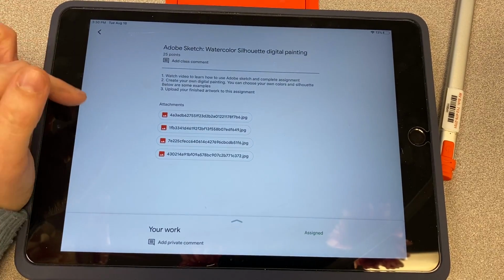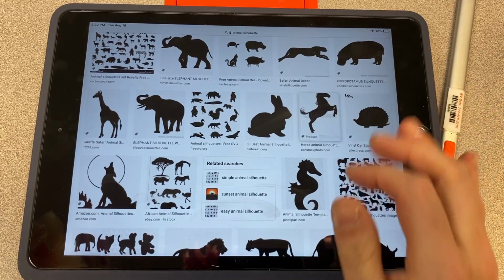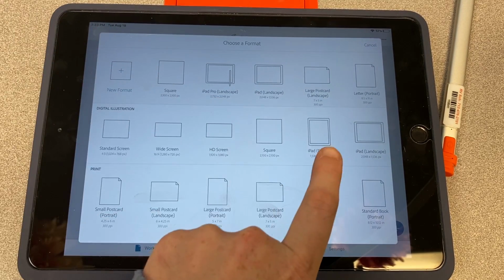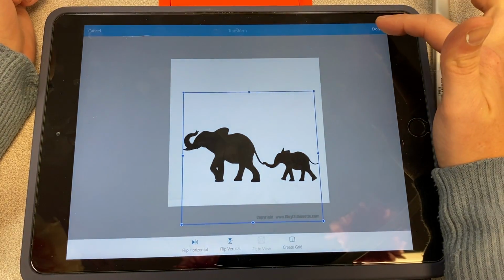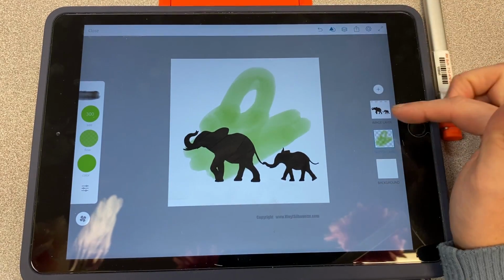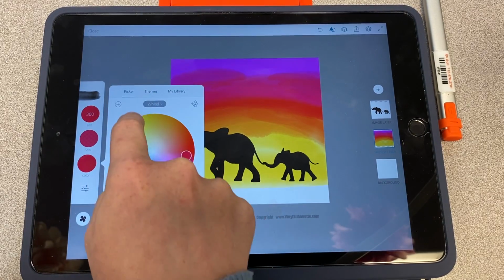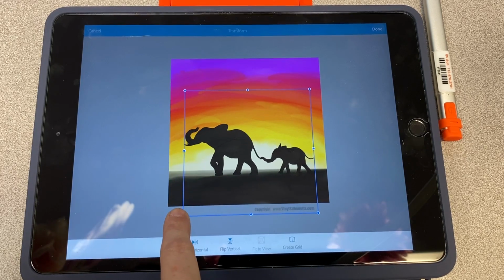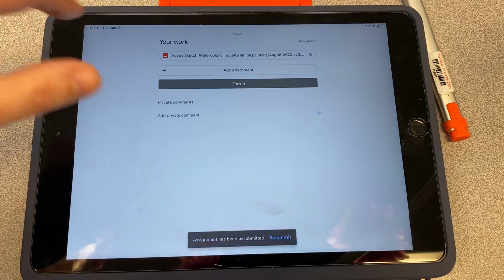Adobe Sketch: Digital Watercolor Silhouette